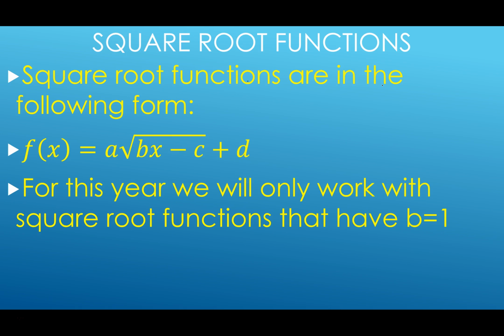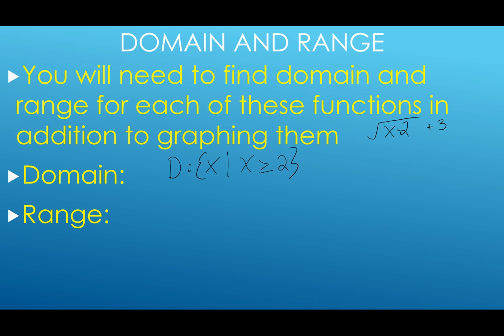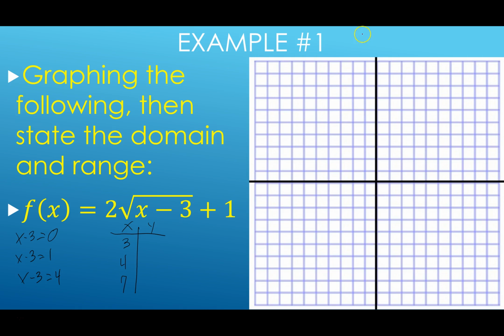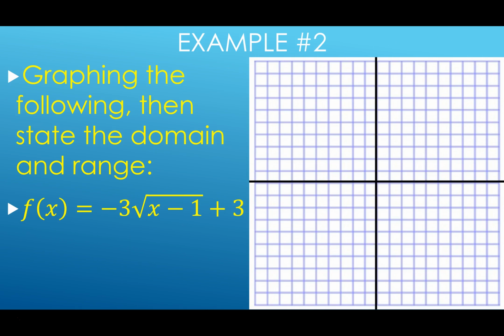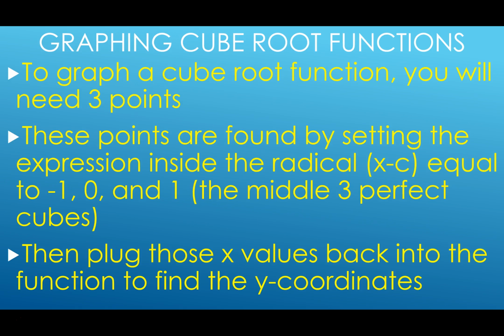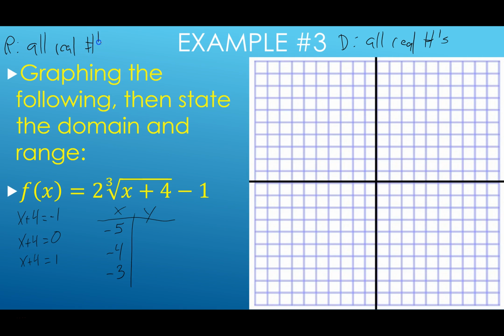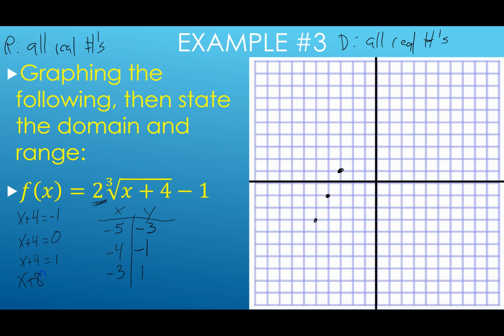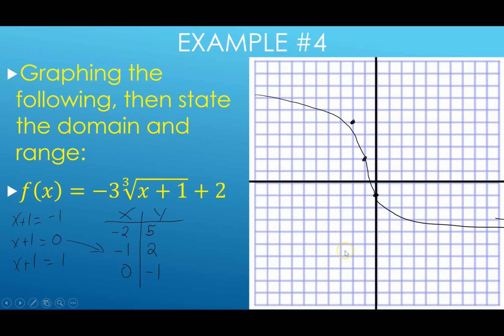4.3-Graphing Square Root and Cube Root Functions